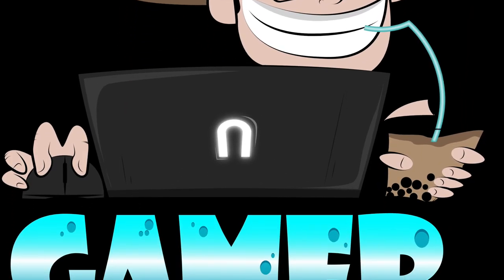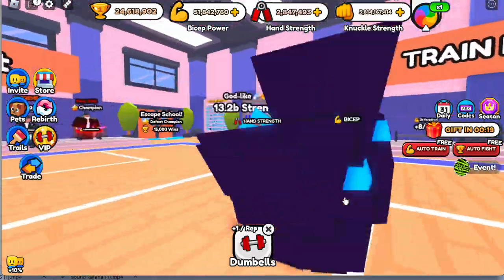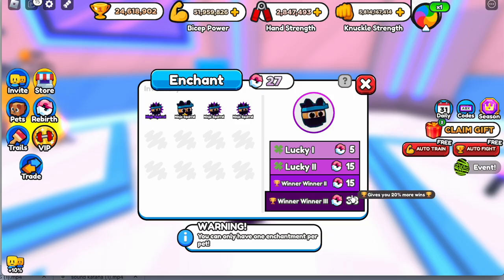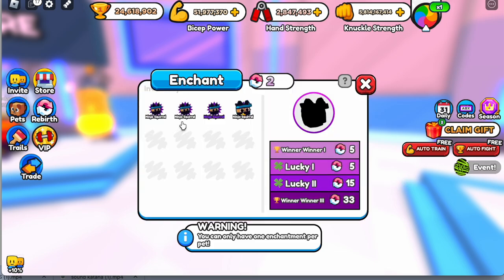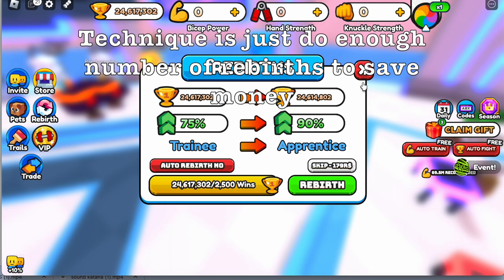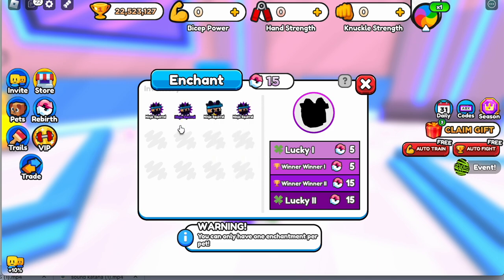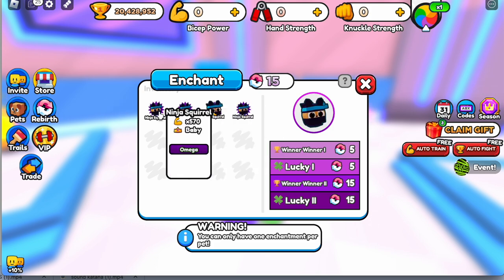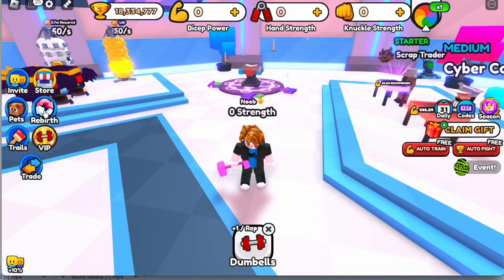Update! How to Enchant Pets in Arm Wrestle Simulator| Roblox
New Update! PET Enchantments in Arm Wrestle Simulator in Roblox.